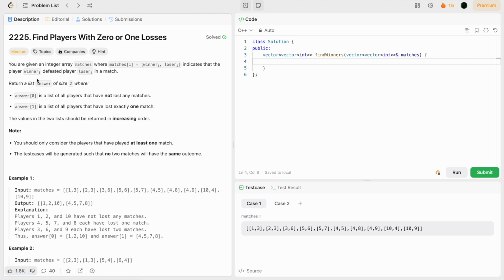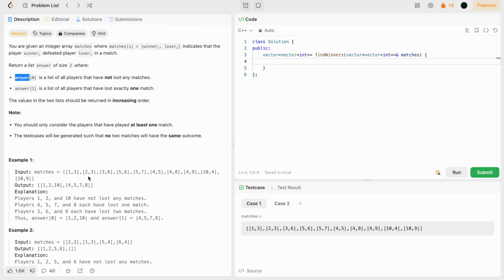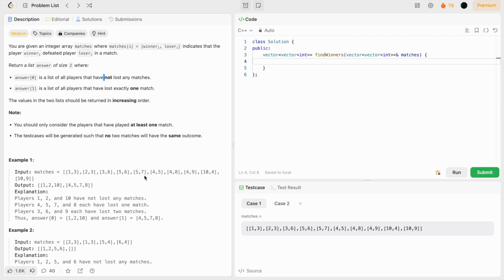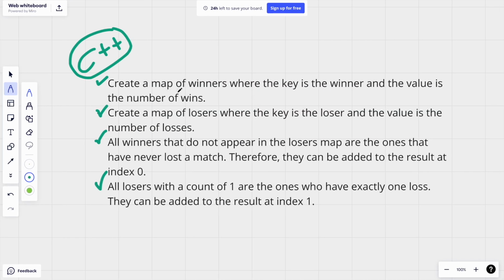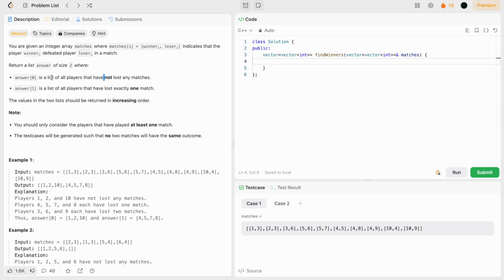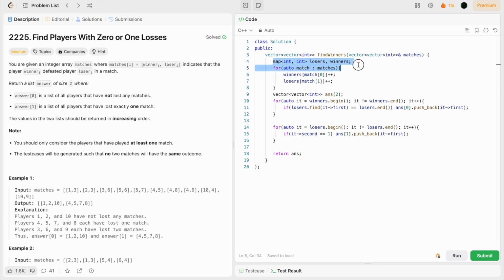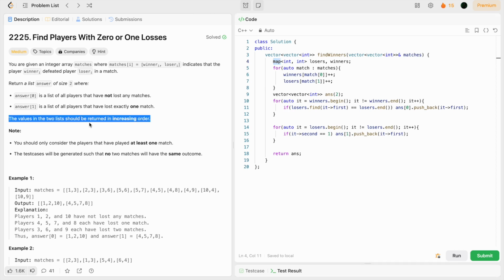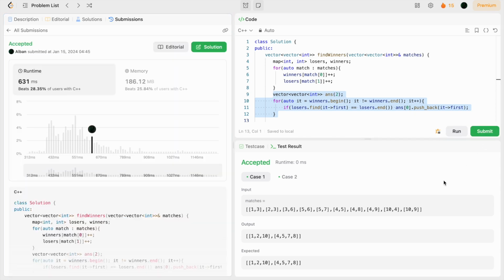LeetCode 2225 : ✅ C++ Find Players With Zero or One Losses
My approach:
Create a map of winners where the key is the winner and the value is the number of wins.
Create a map of losers where the key is the loser and the value is the number of losses.
All winners that do not appear in the losers map are the ones that have never lost a match. Therefore, they can be added to the result at index 0.
All losers with a count of 1 are the ones who have exactly one loss. They can be added to the result at index 1